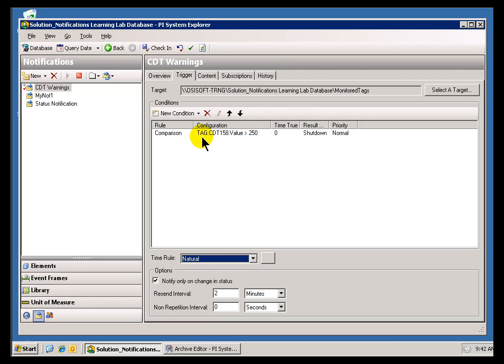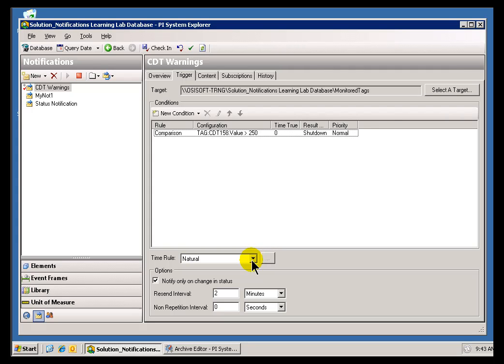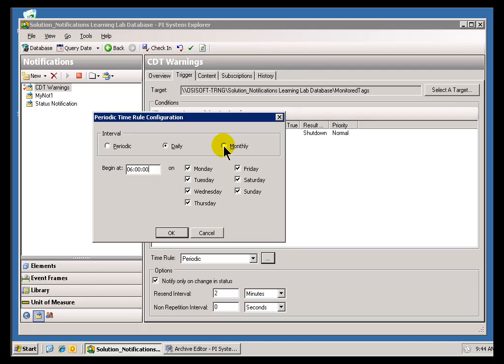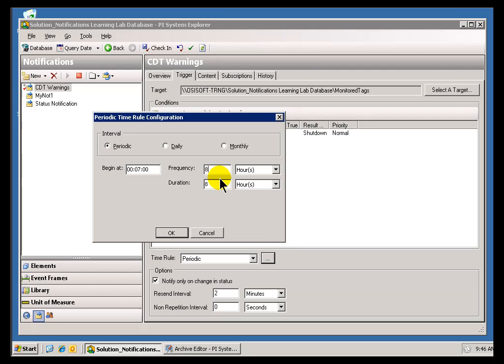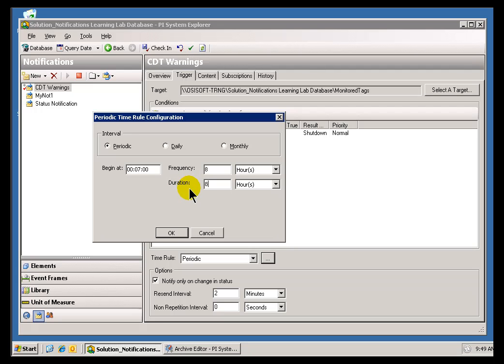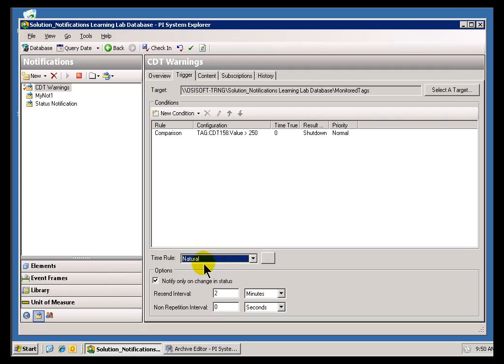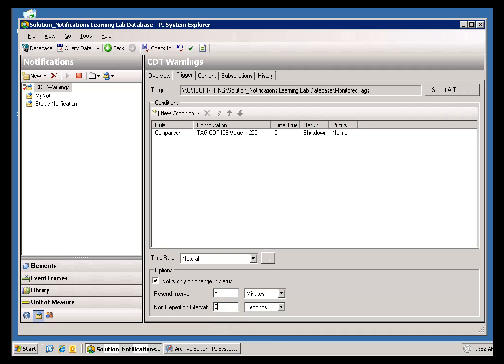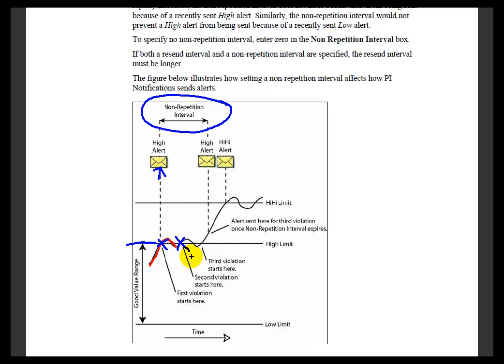OSIsoft: Configure the time rule of a notification. v1.1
A Time Rule is a setting that specifies how often the trigger conditions of a notification are checked. For example, you might want to evaluate conditions on a regular schedule, or only when new events are received.

you can see where this video is in the sequence of videos on this topic.